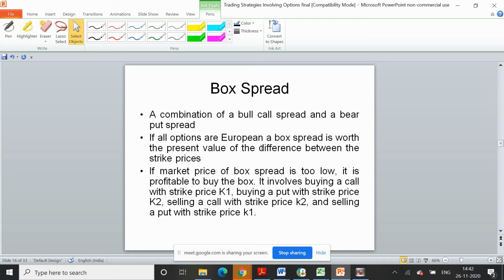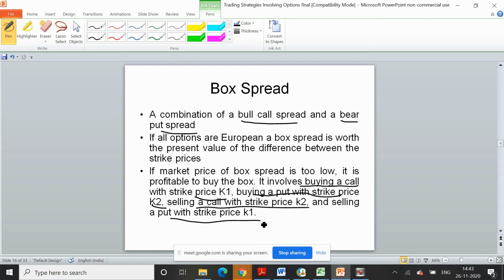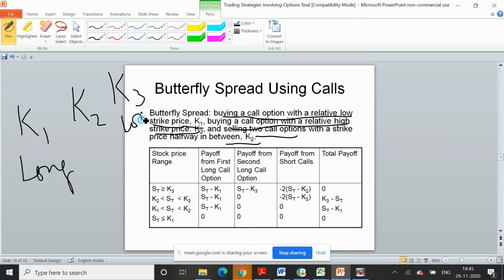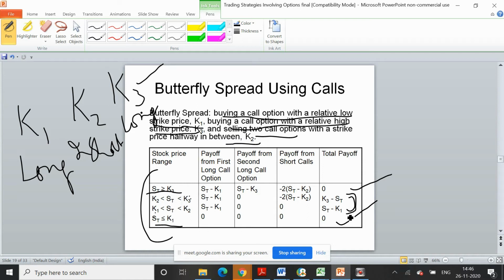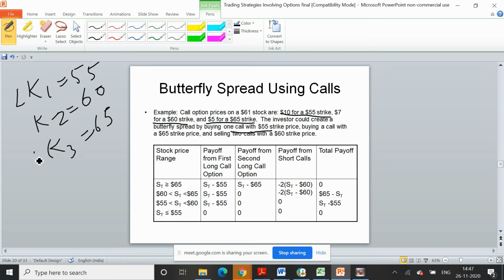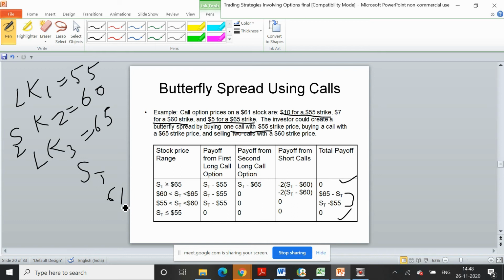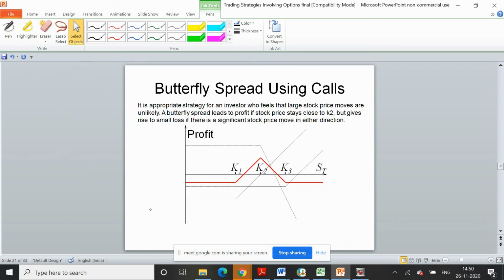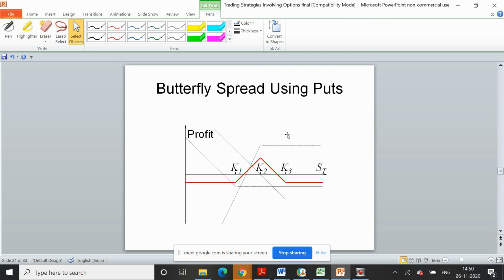Box Spread and Butterfly Spread - Option Trading Strategy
This video explains how to make box spread option strategies and butterfly spread strategies using call and put options.